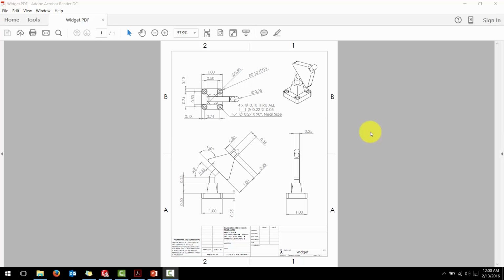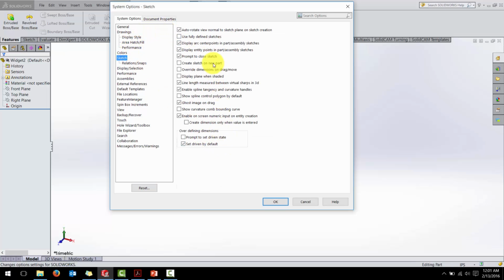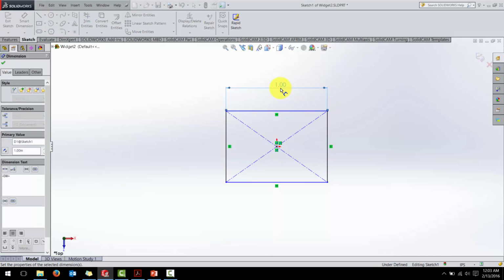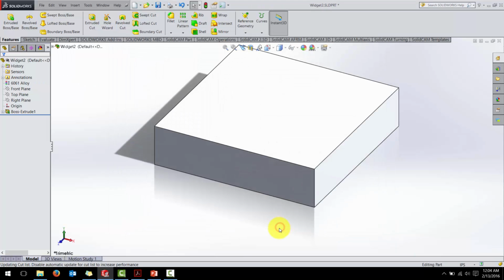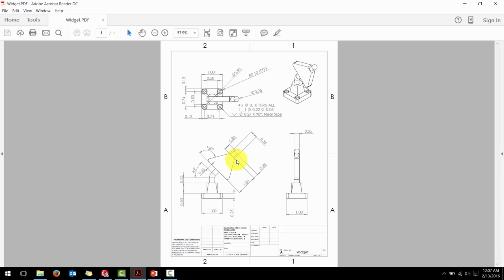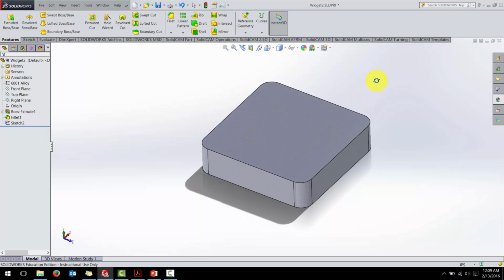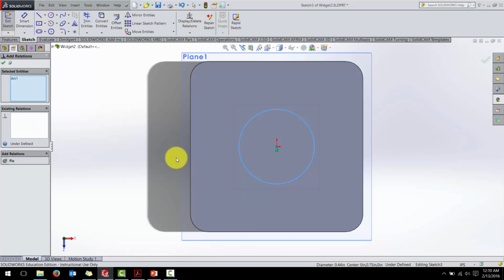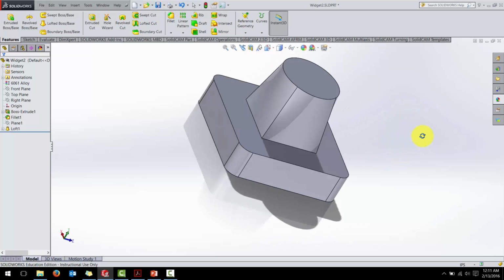SolidWorks Parts 1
Intro to SW, Extrusion, Materials, Appearances, and Loft